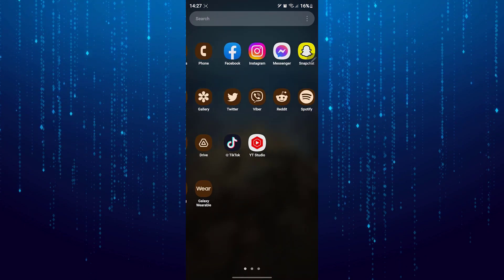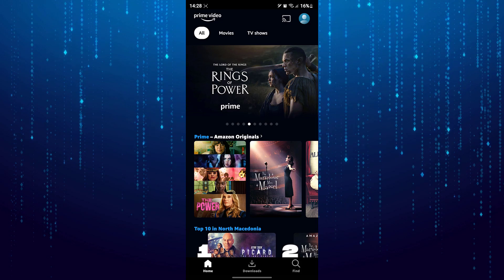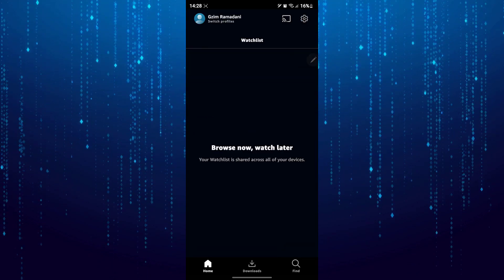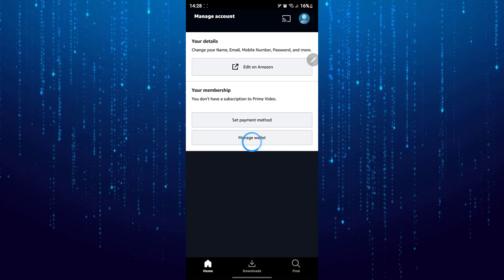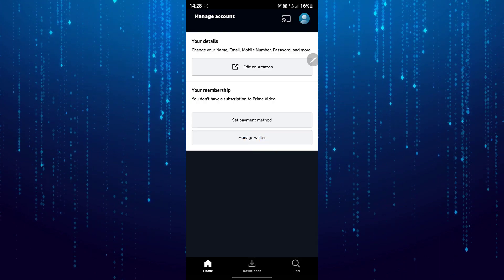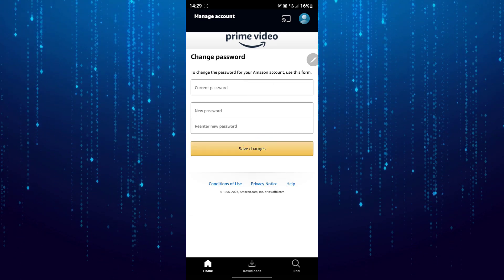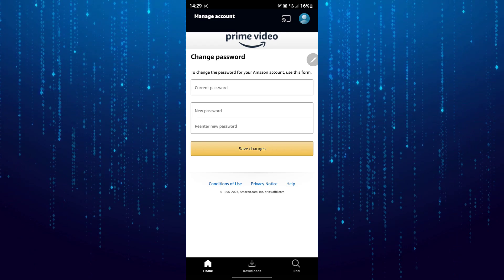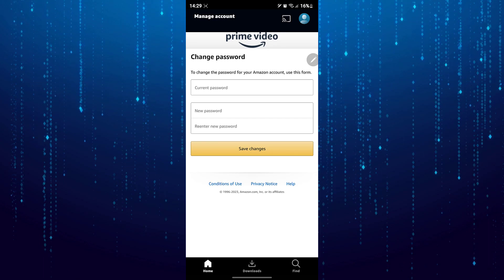How To Change Amazon Prime Password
In this tutorial I will show you how you can change your password for your Prime video account.